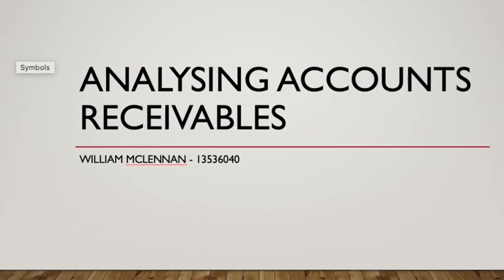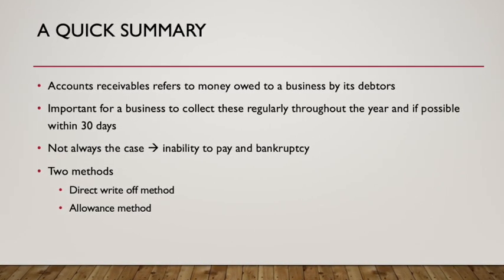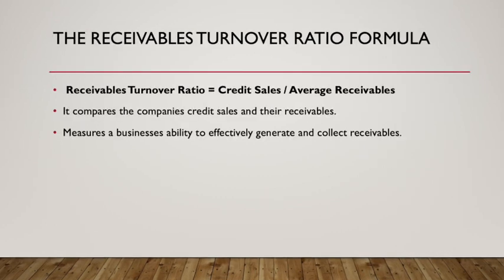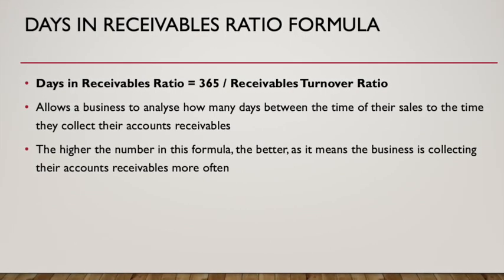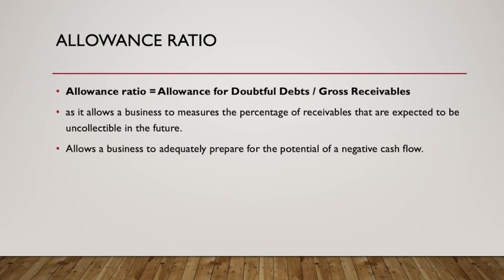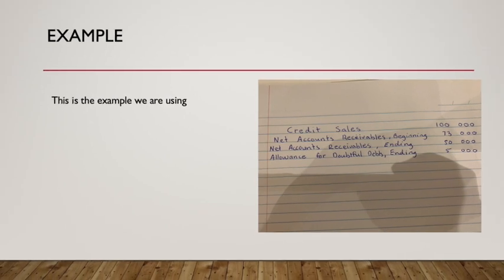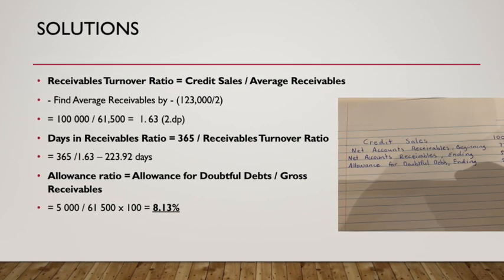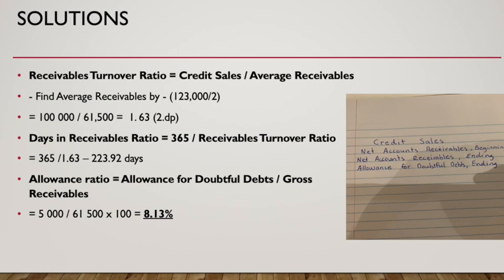Accouting I movie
This video is about Accouting I movie